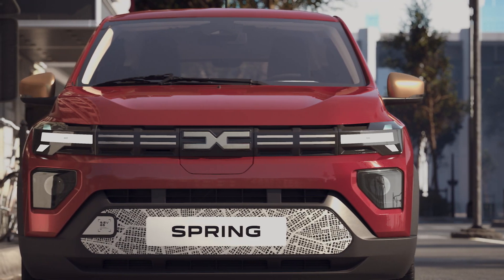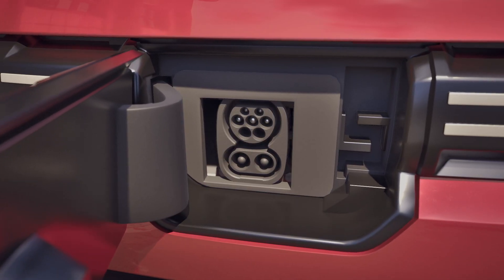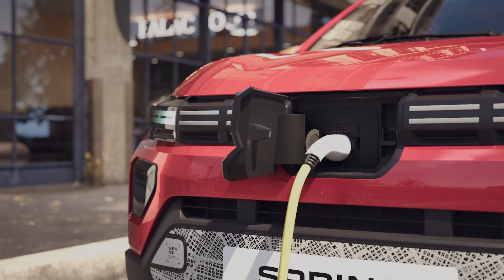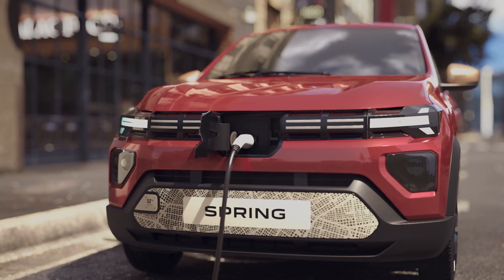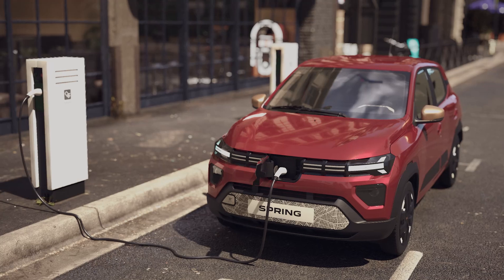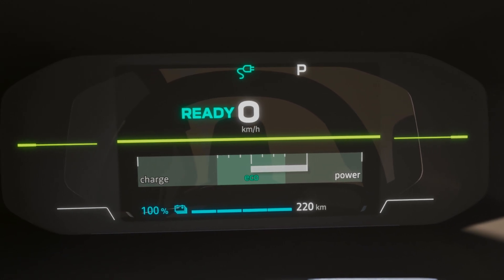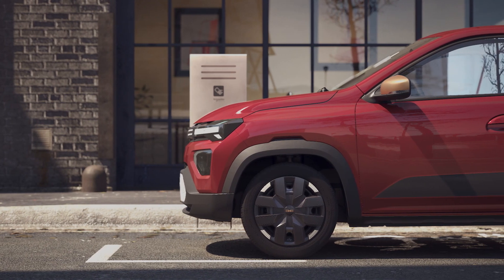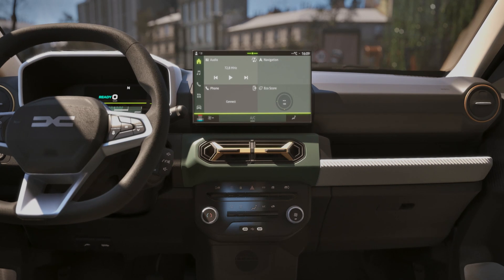CHARGING MODES AND BIDIRECTIONAL CHARGING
SPRING 2024 (ENG)